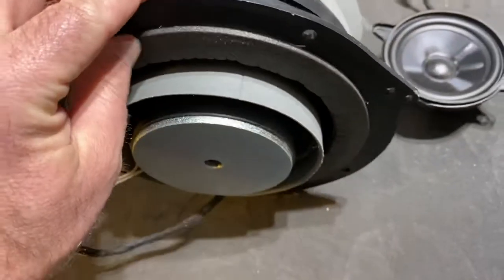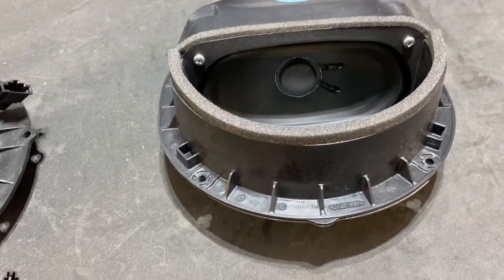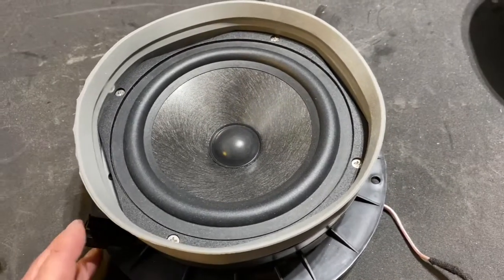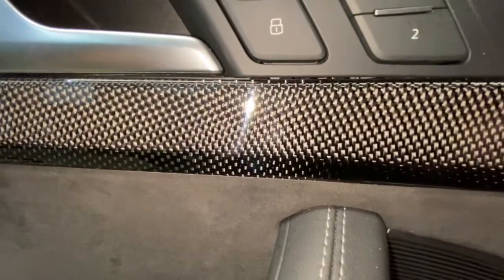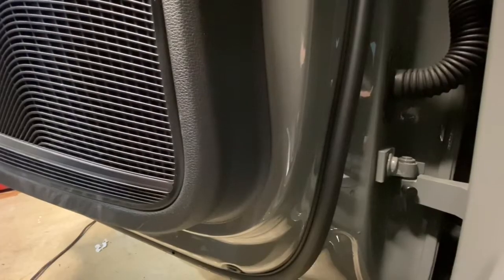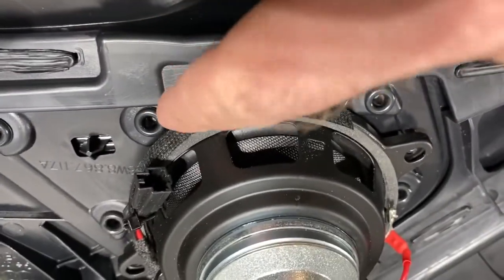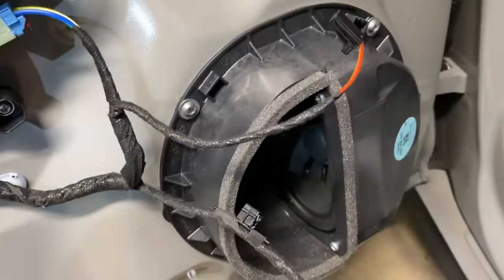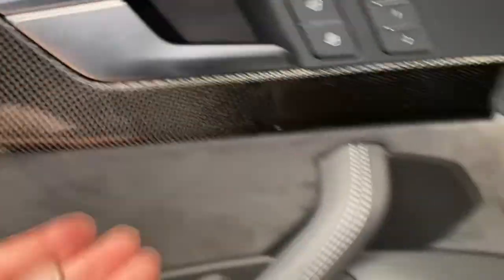Upgrade the B&O Speakers on Your Audi A4, S4, A5, S5 or RS5 Sportback - Front Door Speakers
Join me on my journey to upgrade the stock B&O sounds system in my Audi (B9)S5 Sportback. This video covers the front door speakers. It makes a huge difference in sound quality and is definitely worth the upgrade.

Mid and front center speakers are FaitalPRO 4FE32 4" Neodymium Professional Full-Range Woofer 4 Ohm

Door woofer is Aurum Cantus AC-165 6-1/2" Carbon Fiber/Kevlar Woofer

Trim removal tool set.